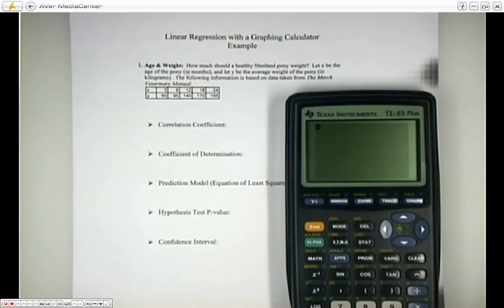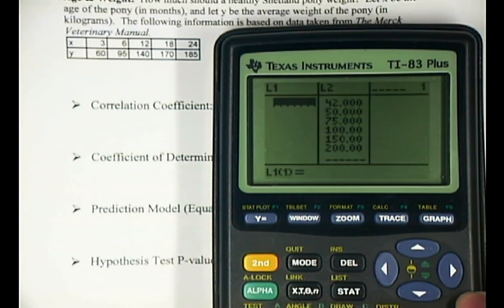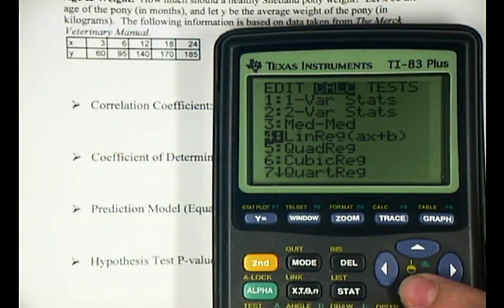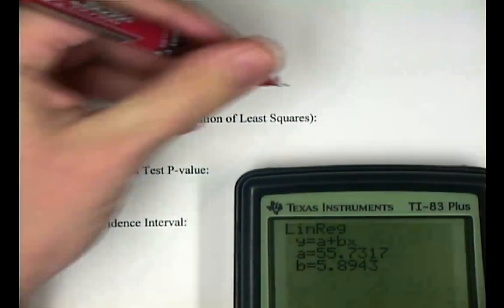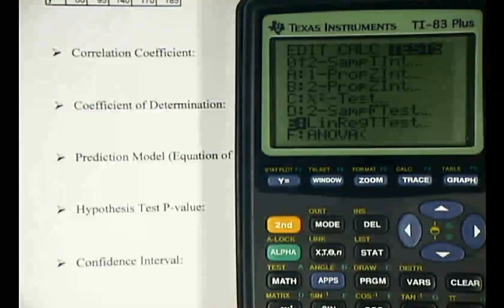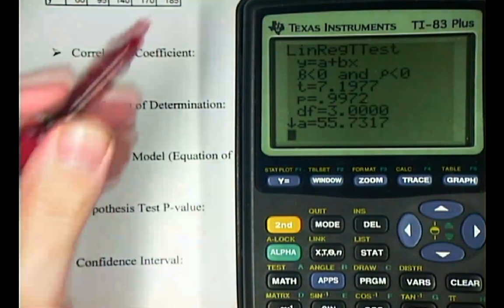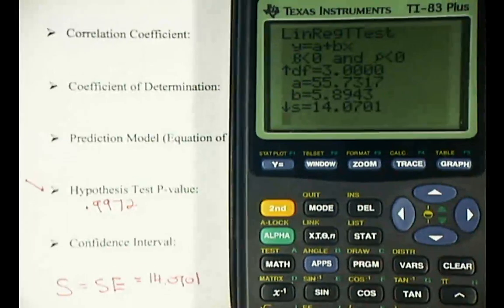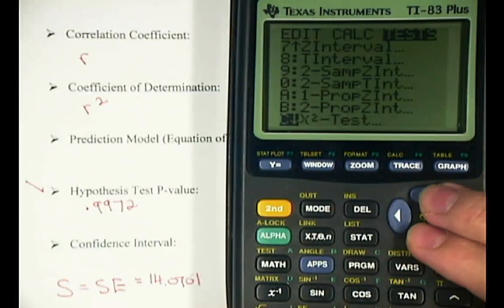Elementary STAT Calculator TI83Plus Linear Regression.mp4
Simple Linear Regression with the TI-83 Plus Calculator